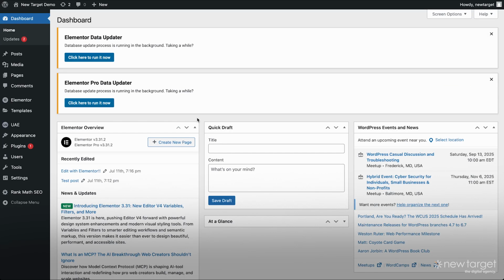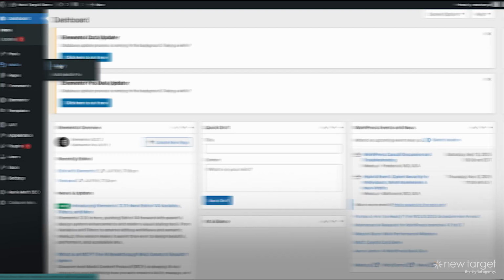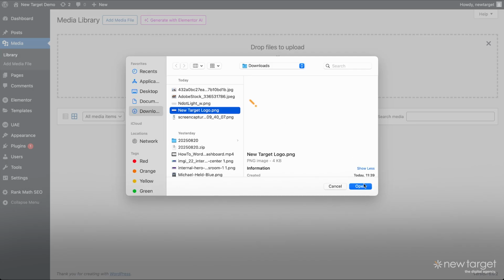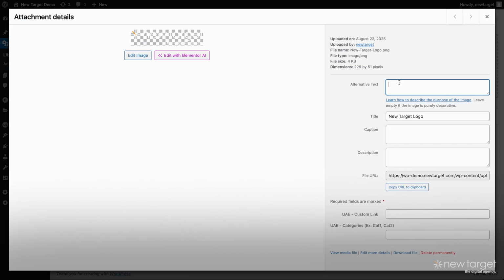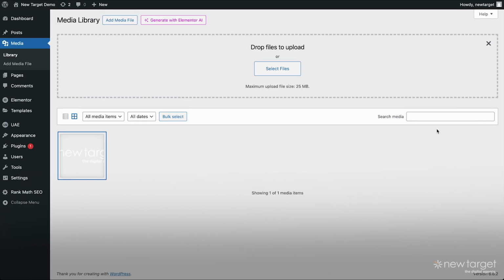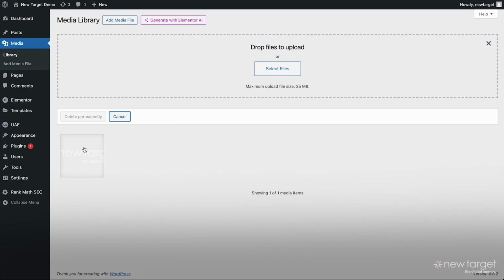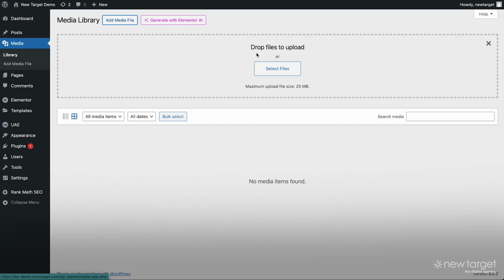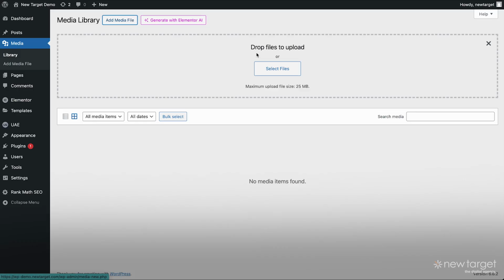How to Use the WordPress Media Library Like a Pro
The Media Library is your hub for managing images, documents, and videos in WordPress. Learn how to upload, organize, and reuse media efficiently in this quick tutorial.

We are New Target. We create marketing strategies and design compelling websites. We are a dynamic web strategy, design, development, hosting, and marketing firm comprised of experienced digital professionals, each dedicated to providing the highest quality service.